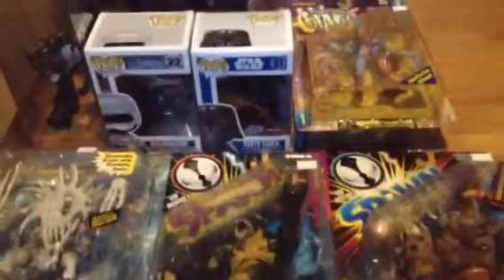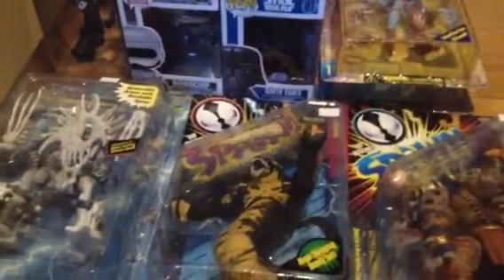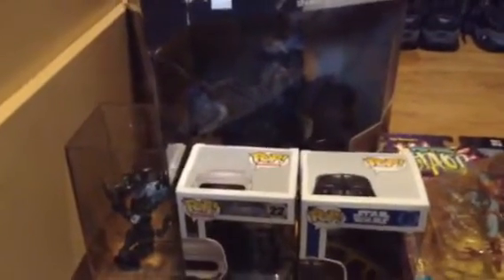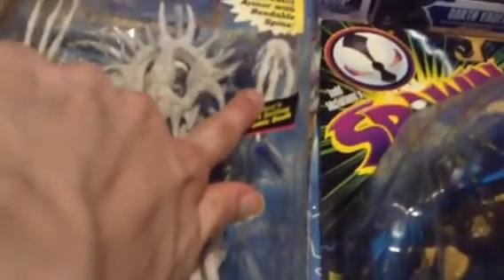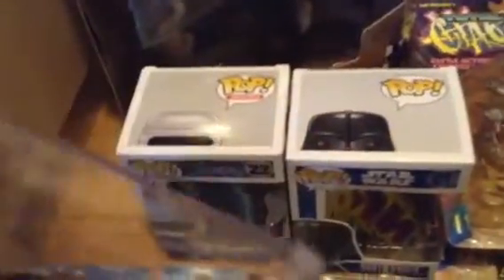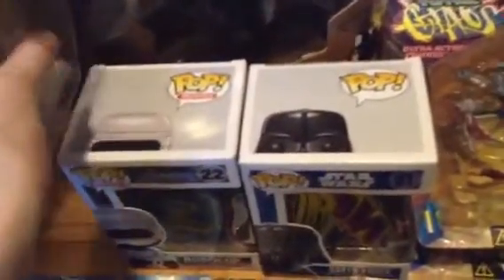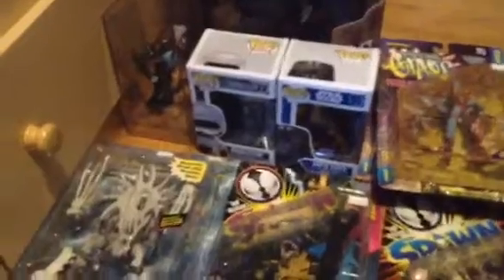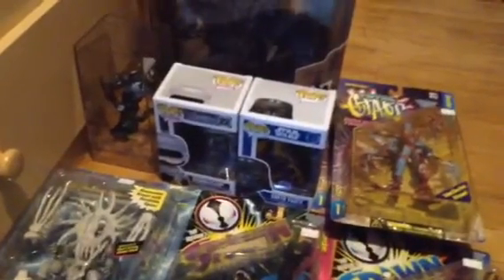Haul From Everywhere!